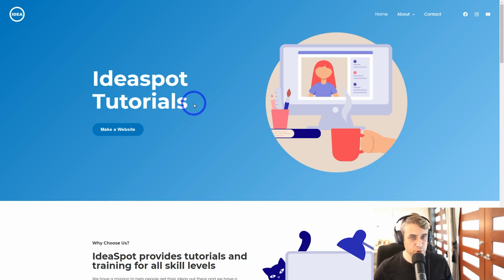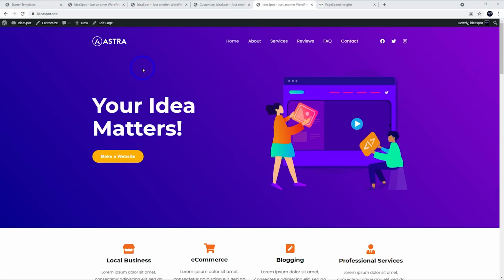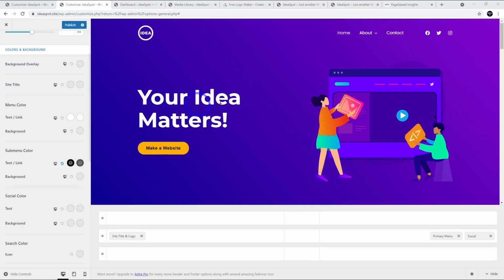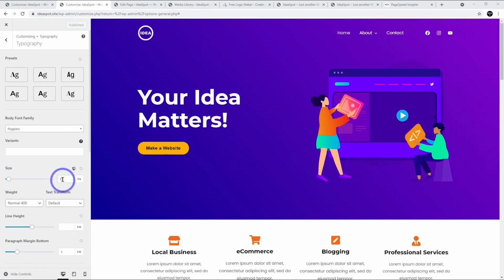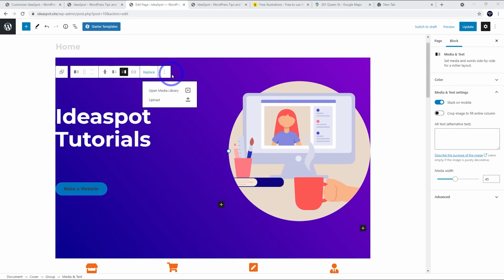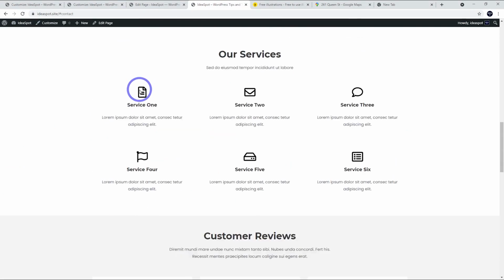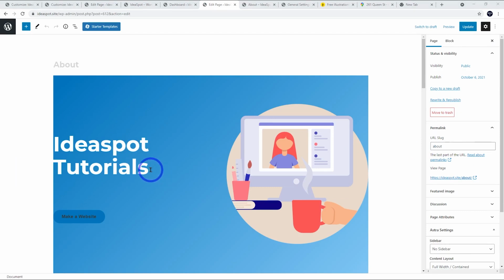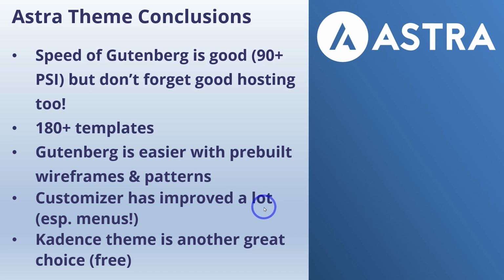Astra Theme - Still good in 2021? (Site Setup & Speed Tests)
Today, we are going to learn how to use the Astra theme for WordPress. This is an industry leading theme that is completely free to use. You can download it free, right from your WordPress dashboard, or check the pro version here ➡️

The theme is very flexible and offers a lot of customization options. It's also optimized for speed. Astra is compatible with the new Gutenberg editor. This is an editor that will become the industry default in the future. There are also some features that the Astra team have upgrade since we last looked at Astra on the channel. This tutorial is primarily focused on using Gutenberg with Astra.

Besides a fast theme, you'll need fast hosting too - we have free trials to our recommended options available on our blog here:

0:00 Astra Introduction
1:42 Install Theme
2:42 Gutenberg v Elementor speed
3:42 Astra Starter Template
5:10 Performance options
6:30  Header, footer, menus in Astra
12:58 Colors, fonts in Astra
17:05 Block editor with Astra (Gutenberg)
22:50 Astra patterns and wireframes
23:38 Embed google map in Astra
24:52 Anchor links in Astra
27:05 Clone a page
29:59 Astra global buttons
30:31 Conclusions & recommendations